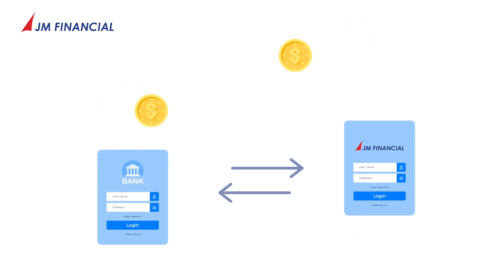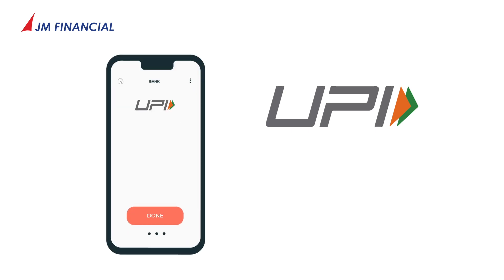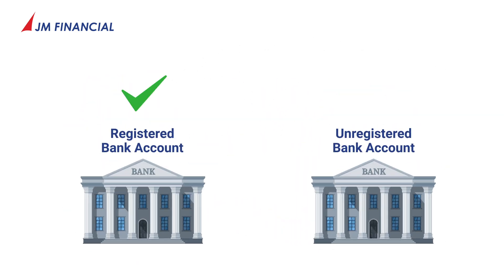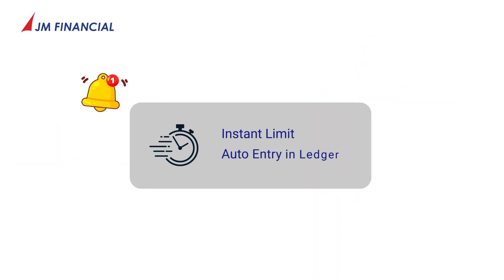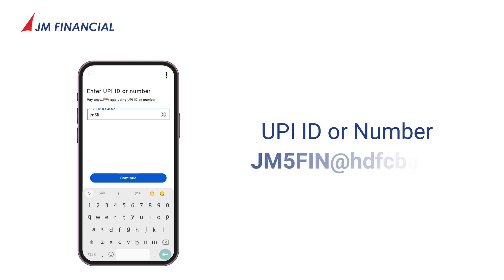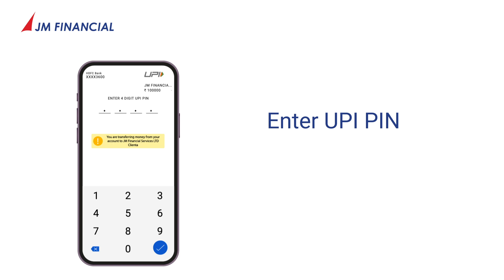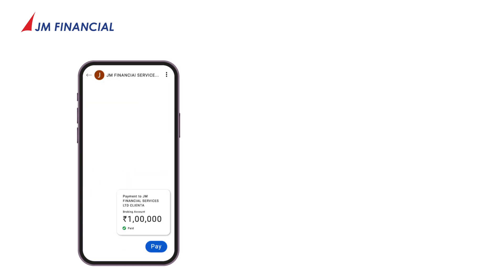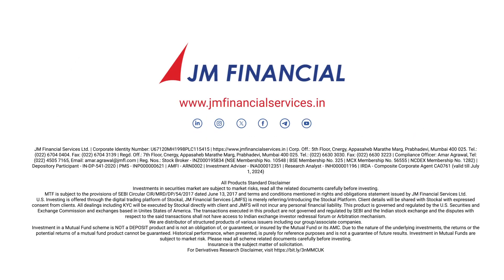Fund Transfer to your broking account with JM Financial Services via any UPI App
You can now transfer funds directly to your broking account with JM Financial Services via any UPI App